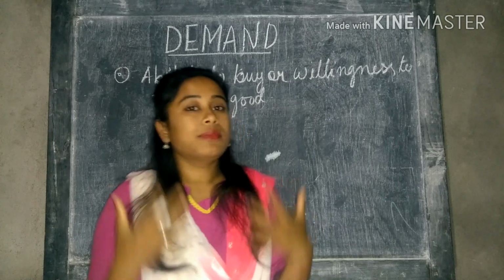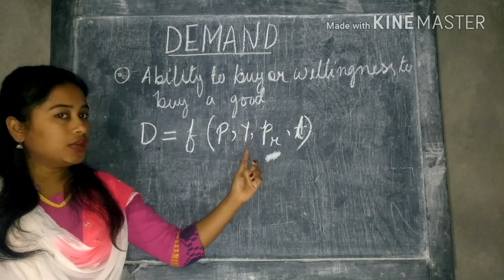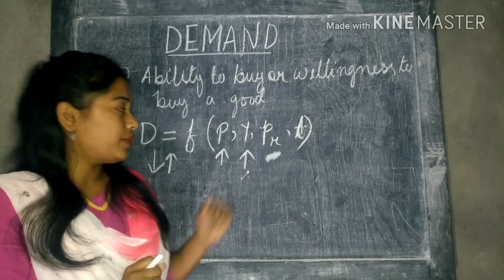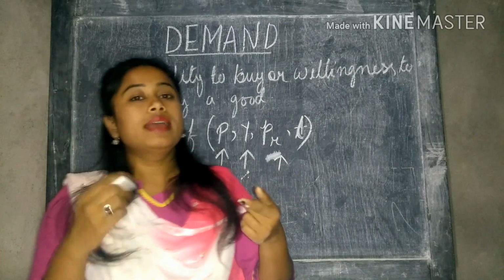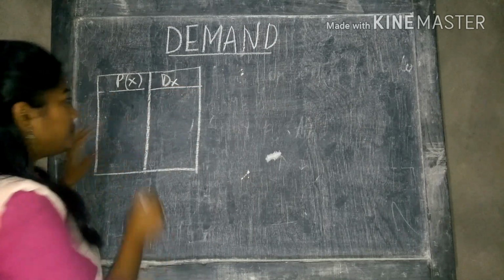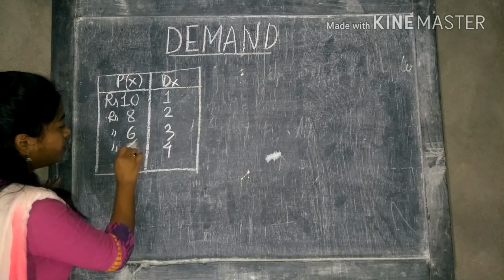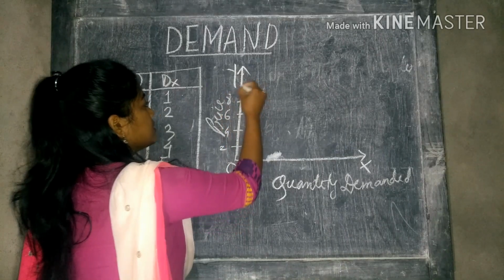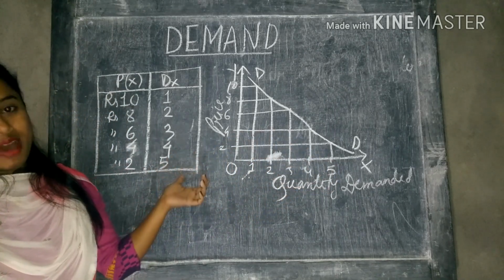Meaning of Demand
Demand means ability to buy or willingness to buy goods or commodities.
Demand is a function of four variables--Price,Income,Price of related goods,taste.
There exists inverse relationship between price of a good and demand for the commodity. Income and demand have a positive relationship as when income increases demand also increases and vice- versa.Again price of related goods and taste have negative relationship with demand for such good.
      WE can learn this relation ships with the help of a chart and a diagram.Place check it in the VIDEO .
If you need more Information about any topics related to economics
PLZ let me know below in the COMMENT box. THANKS.